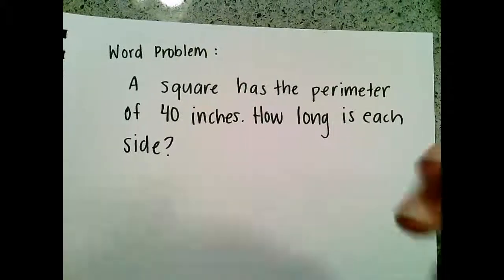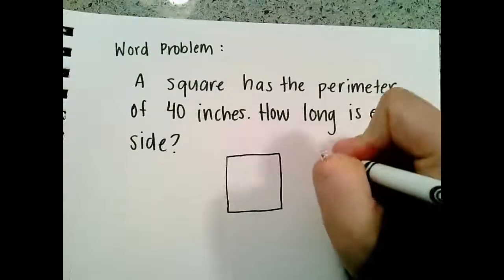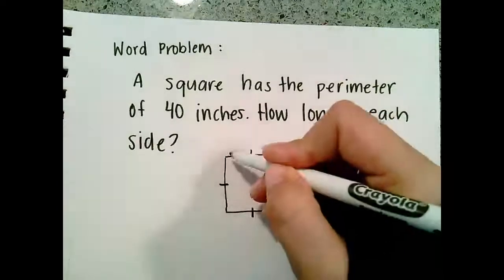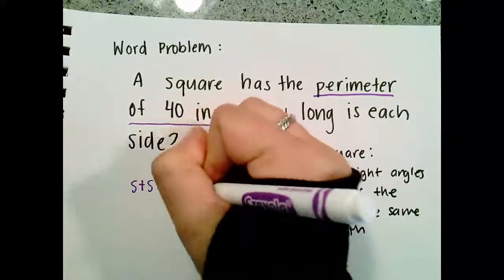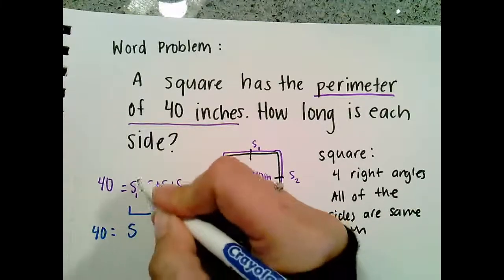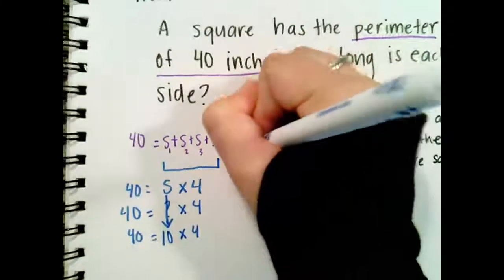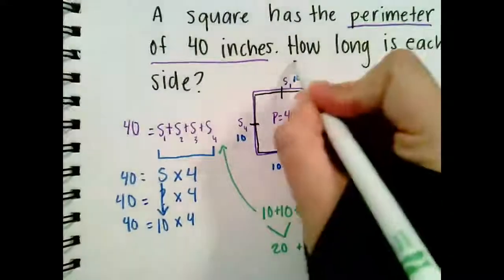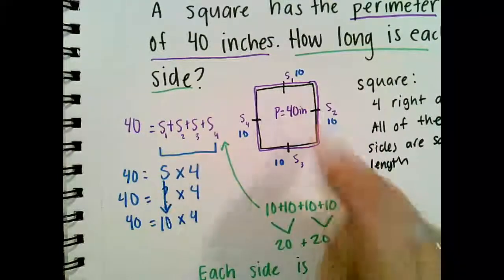Word Problem Review